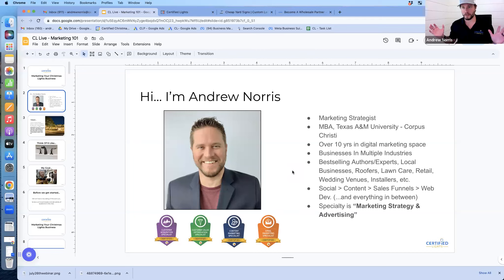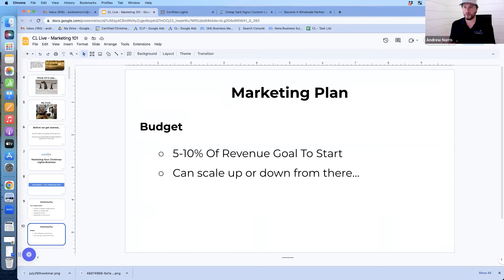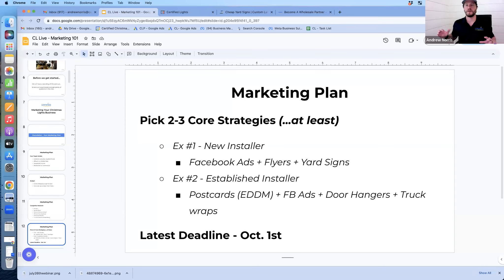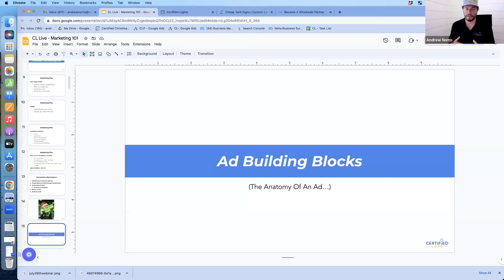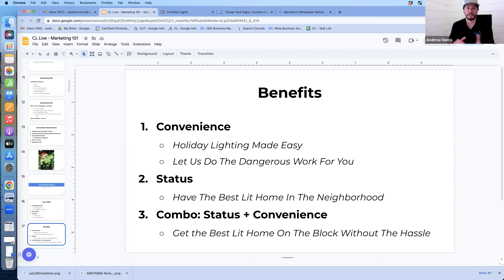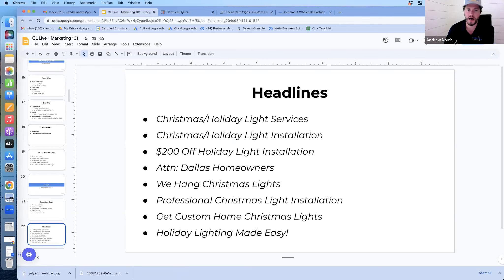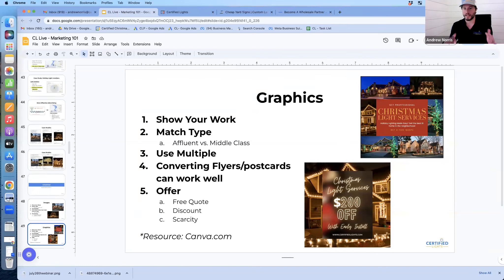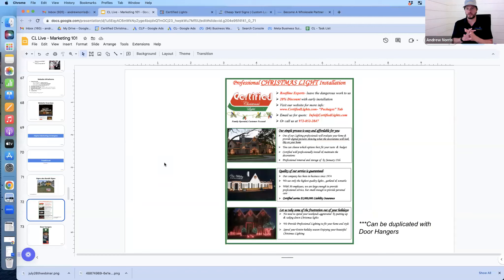Certified Lights - July Webinar (Marketing)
Andrew with Certified Lights dives deep into marketing options for your holiday installation business.